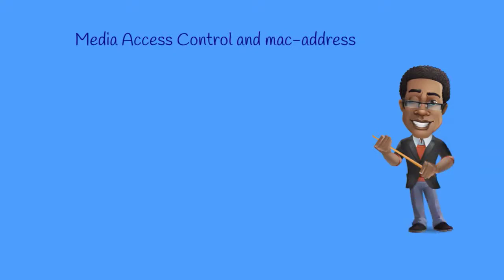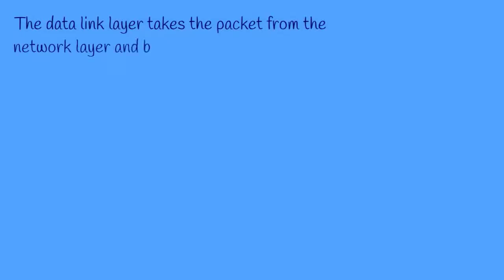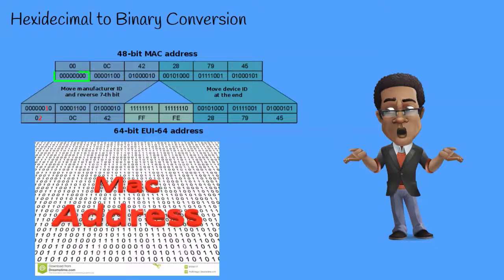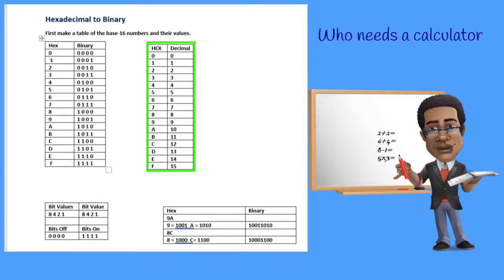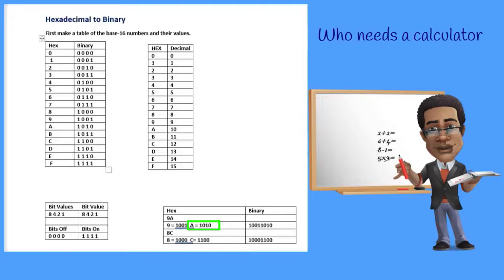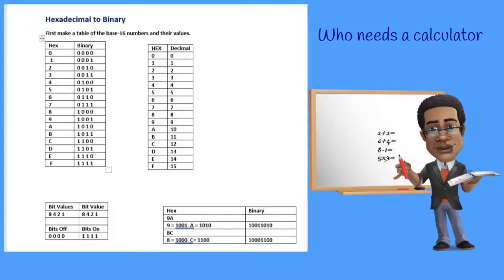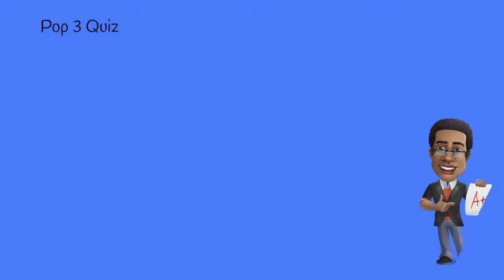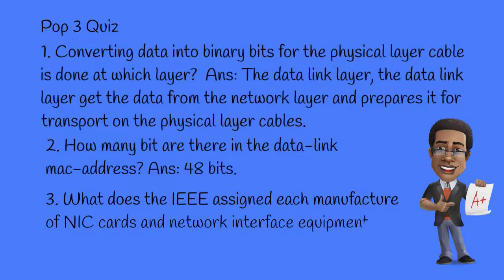Media Access 03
Mac address discussed in detail, Hexadecimal to Binary conversion.